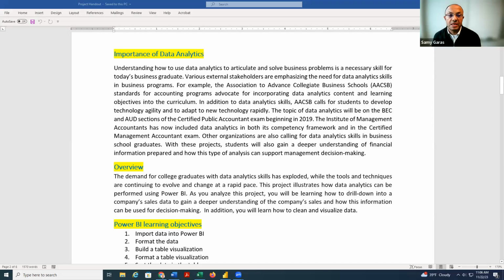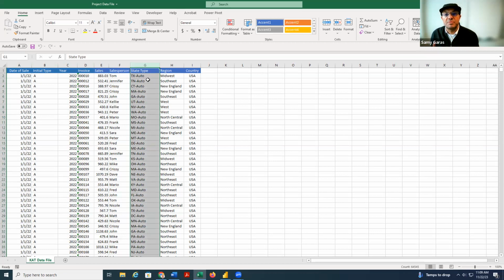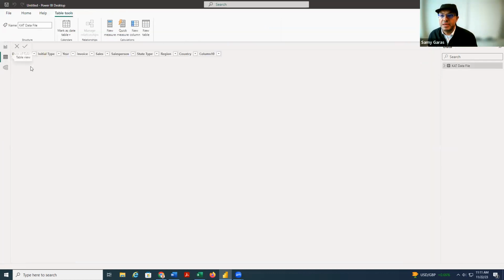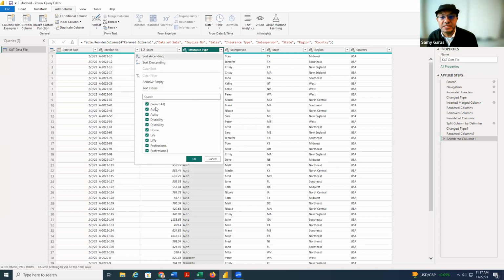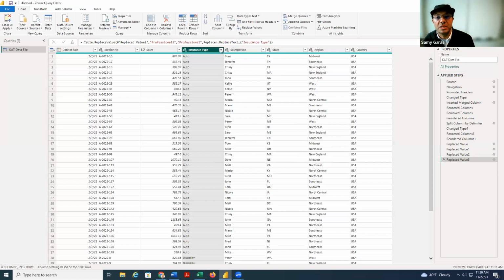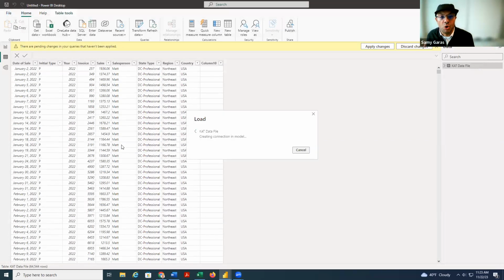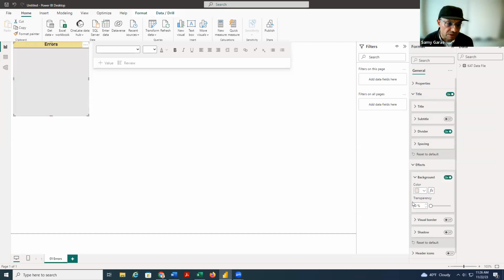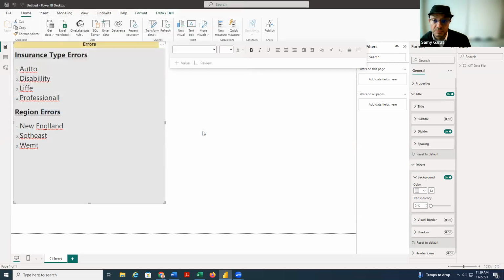Power BI Project - Part 1